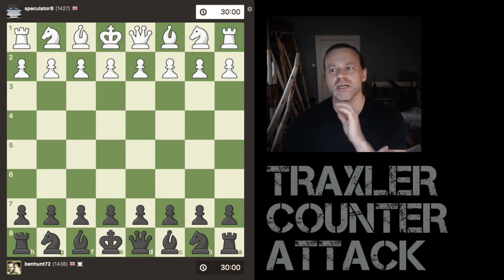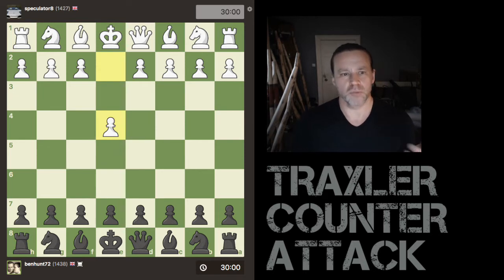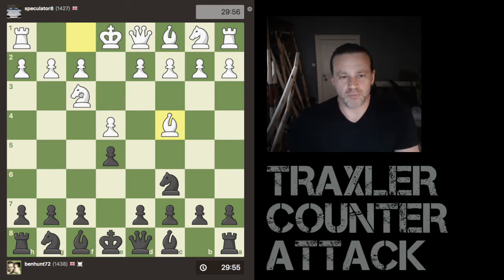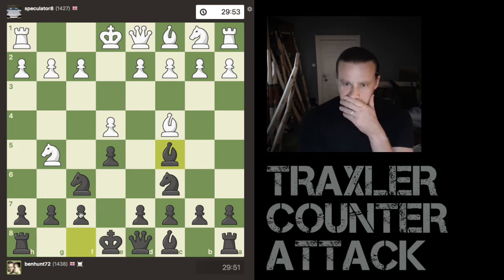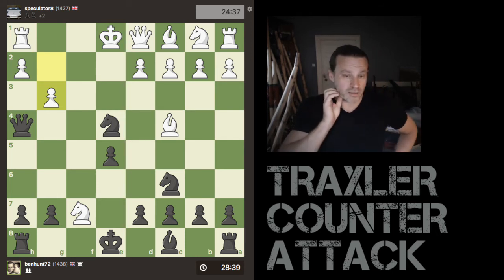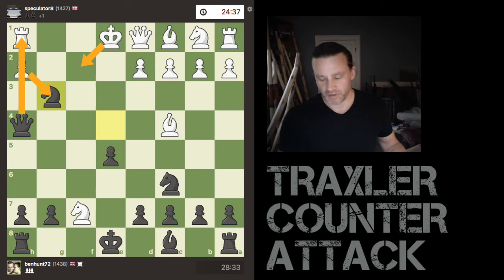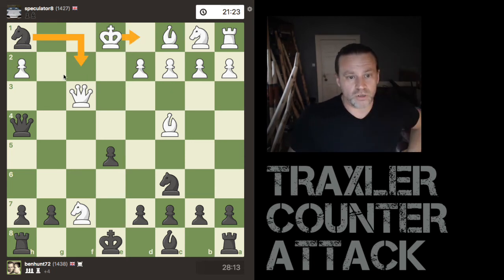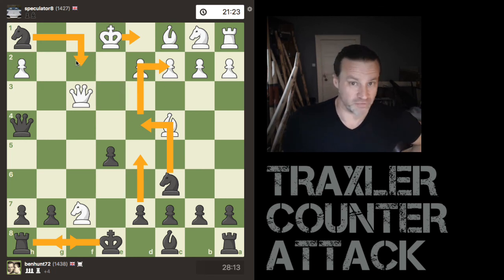Traxler Counter Attack: If you like sharp, aggressive play, here's an awesome trick in the Italian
The Traxler counter attack is a great trick to have in your repertoire playing as black against the Italian Game / Fried Liver Attack. A lot of white players will fall for this line.